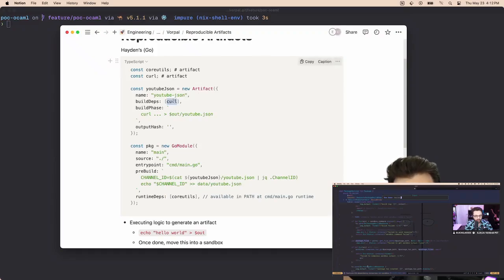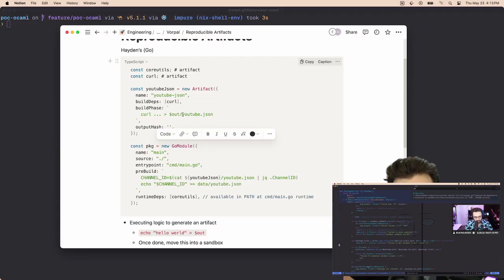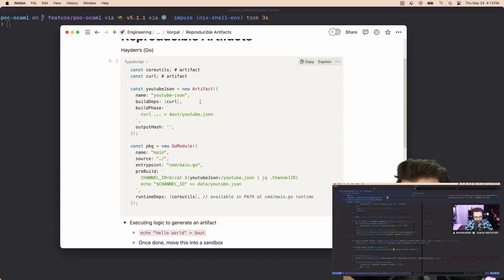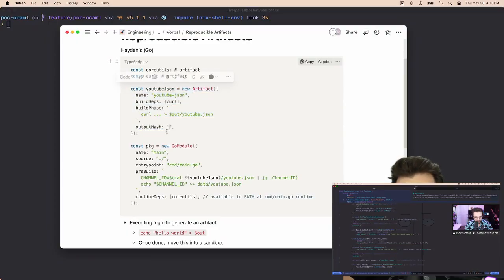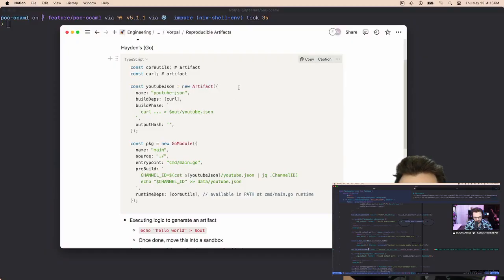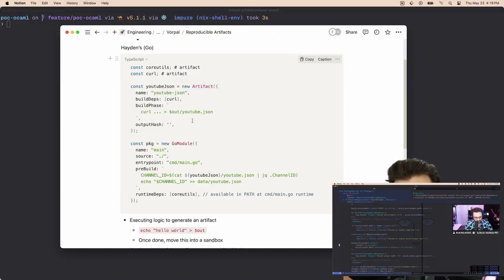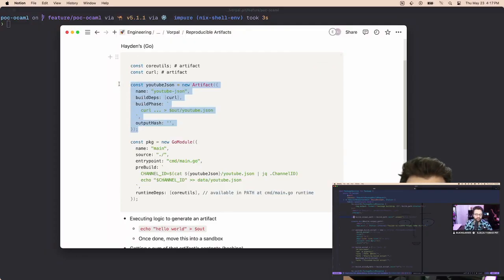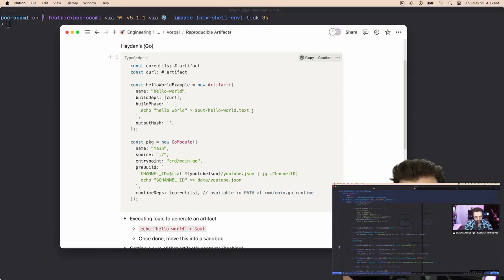thay phuc khi khong ve ng vs truong hoa thuat hang cong la